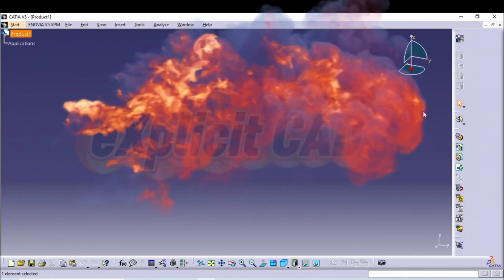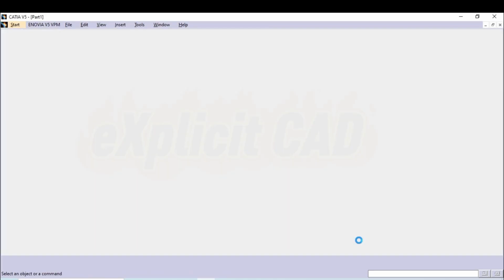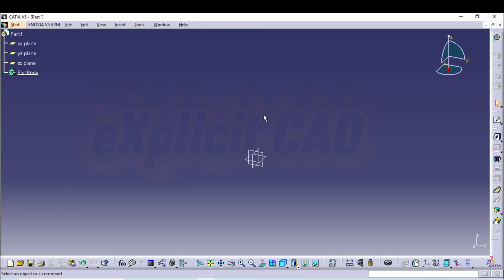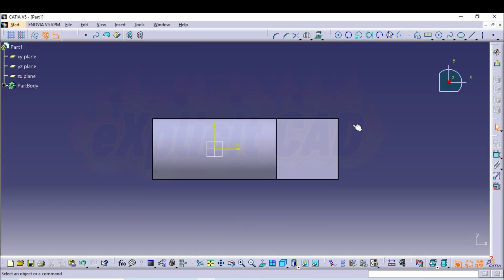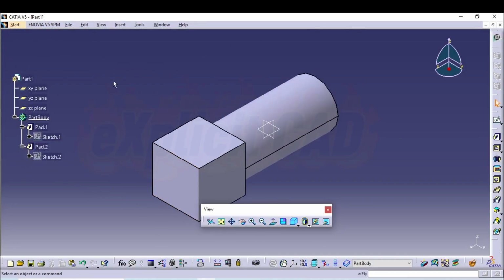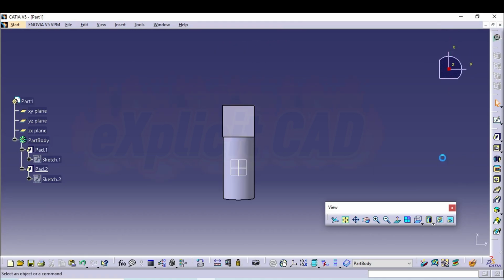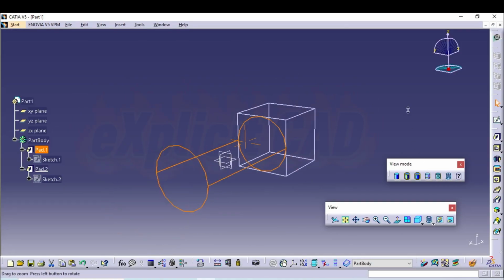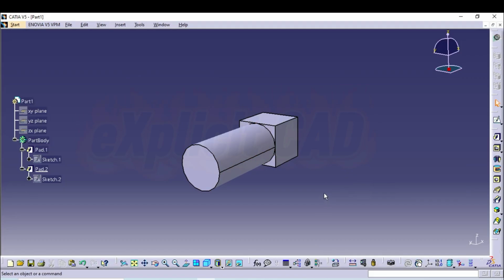CATIA V5 Basics for Beginners | Standard Toolbar, View Toolbar & Compass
Welcome to CATIA V5 Tutorial Series! 🚀

In this first video of our new Toolwise CATIA course, we will understand the CATIA V5 User Interface step by step.

In this tutorial, I explain the important parts of the CATIA interface, including:

✅ Standard Toolbar
✅ View Toolbar
✅ Specification Tree
✅ Compass
✅ Basic Navigation & Interface Overview
✅ Important tools and their functions

This course is designed especially for beginners, and we will learn CATIA tool by tool, making it easier to understand each feature properly.

If you are new to CATIA V5, this is the perfect place to start your learning journey!

Let's start learning CATIA V5 — Tool by Tool! 🔥